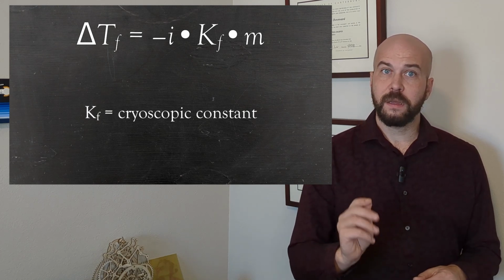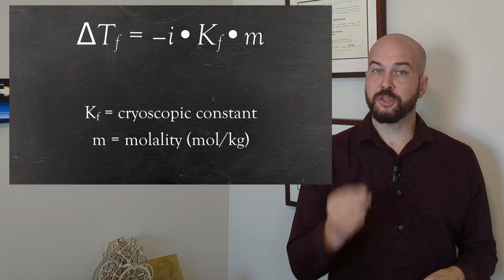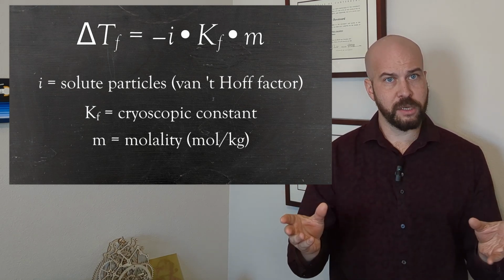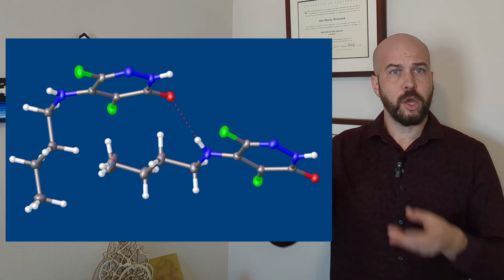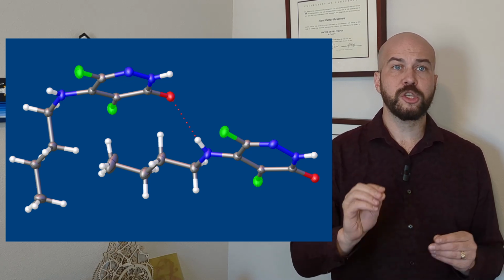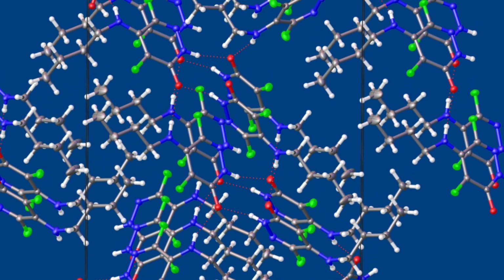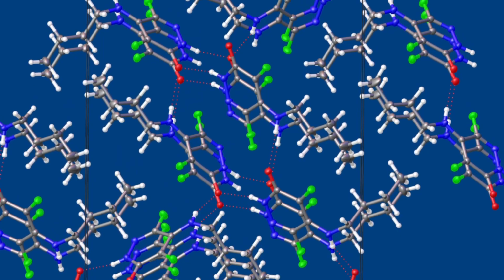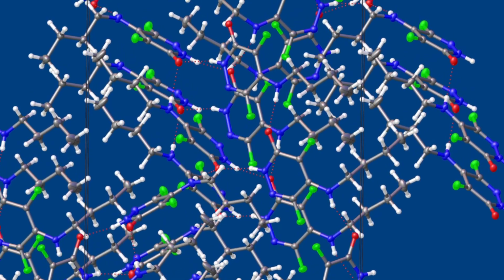Why Spreading Salt Melts Road Ice | A Hand Wavy Guide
Freezing point depression due to impurities is what is known as a colligative property. And while this phenomenon is commonly used during winter months to help clear roads, it is also used by chemists to assess the purity of a substance.
In this video we will discuss why all impurities lower the freezing point, regardless of what they are.